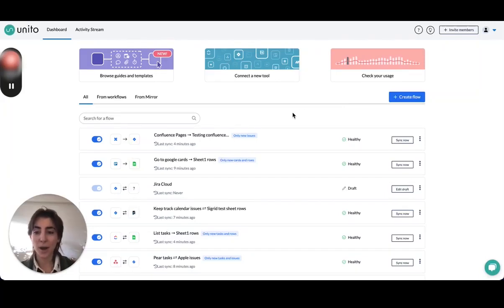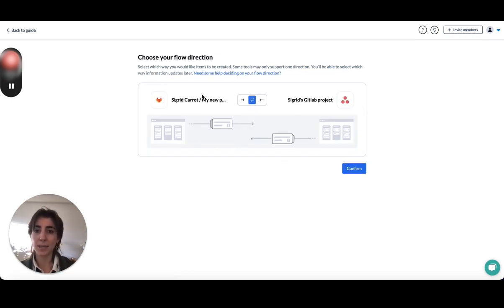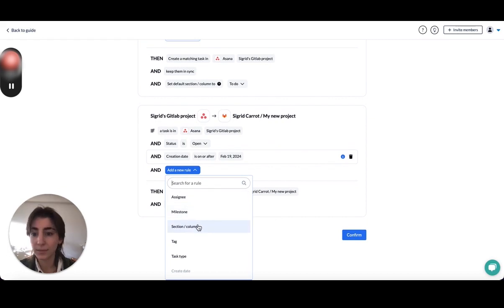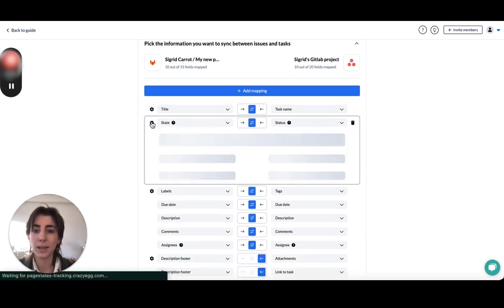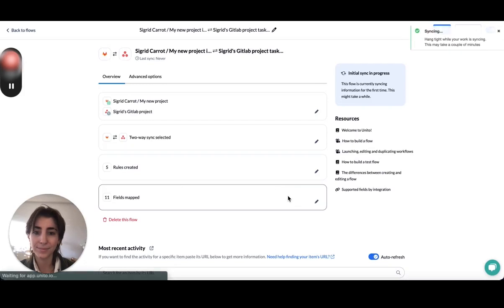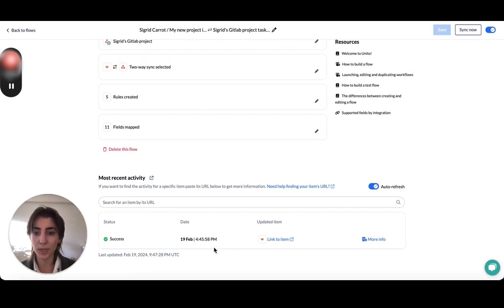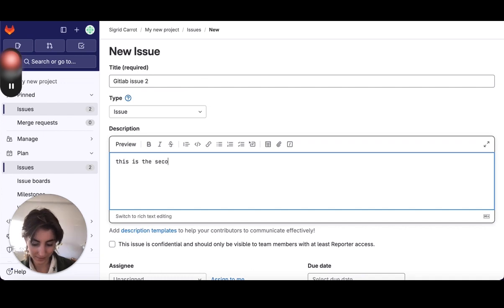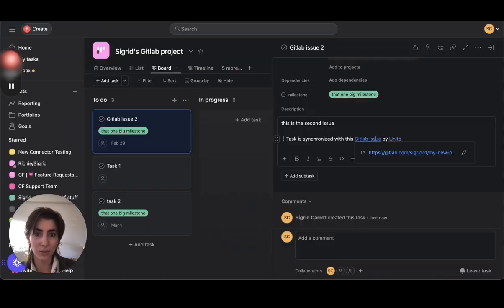How to Connect Asana to GitLab with Automated Updates and 2-Way Sync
Here's how to integrate your GitLab repositories with Asana projects with automated 2-way updates through Unito Sync Platform. 🛠️ Whether you're using GitLab's cloud version or self-hosted servers, we've got you covered! Learn how to create efficient workflows that sync issues and tasks between GitLab and Asana, ensuring your team stays on top of their game. 🌟

📌 In this video, you'll learn:

00:00 How to set up a new flow between GitLab and Asana
00:44 Configuring two-way sync to keep issues and tasks aligned
01:02 Customizing rules for what syncs over between the platforms
01:45 Auto-mapping fields to save time and reduce manual entry
03:10 Demo sync between GitLab and Asana

Fields that can be paired between Asana and GitLab:

📝 Title ↔️ Title
📄 Description ↔️ Description
📅 Due Date ↔️ Milestone
🏷️ Tags ↔️ Labels
🎯 Status ↔️ State
👤 Assignee ↔️ Assignee

Whether you're a project manager, developer, or part of a cross-functional team, this integration will streamline your workflows and enhance productivity. Don't let tool fragmentation slow you down. Let Unito's powerful integration capabilities bridge the gap between your development and project management tools. 🌉

📌 Should you sync GitLab or GitLab.com to Unito?